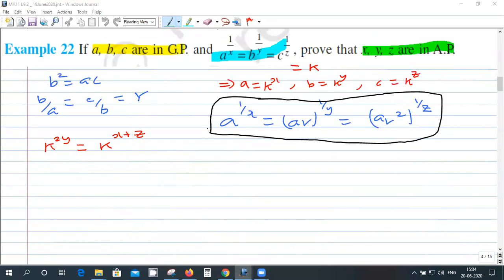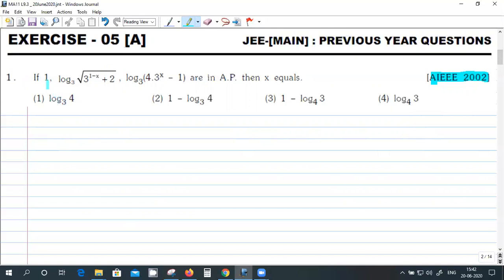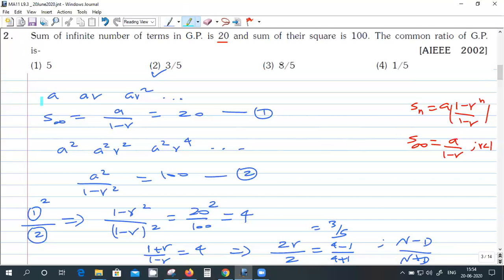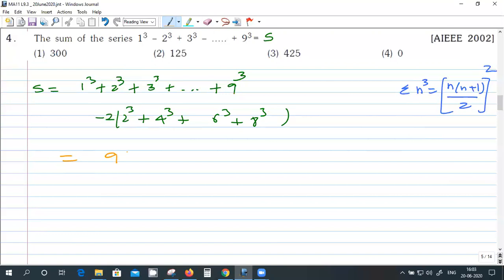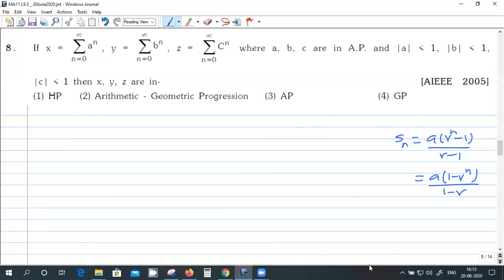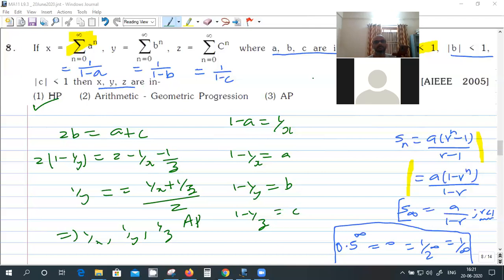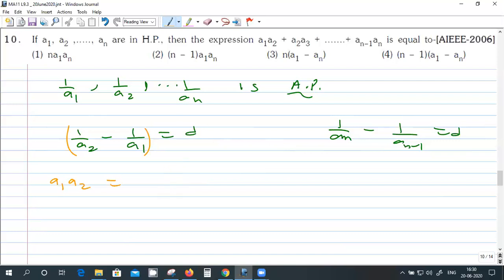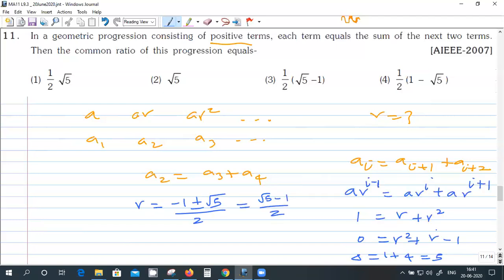Live DPP 1 MA11 Sequences and Series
DPP 1 Maths Class 11 Sequences and Series